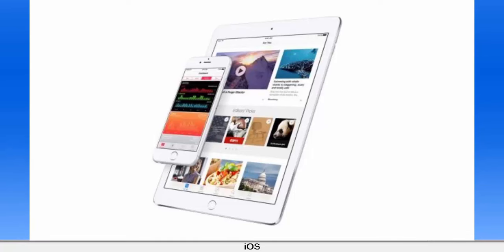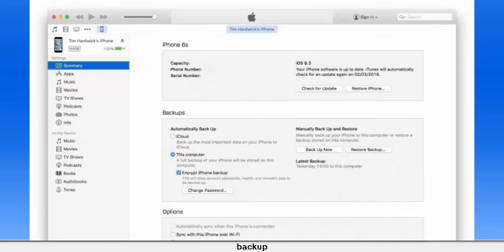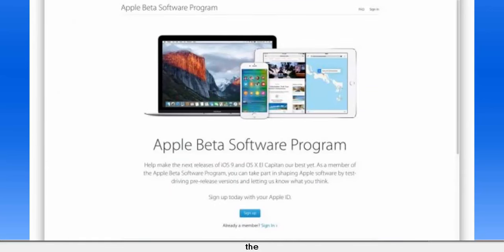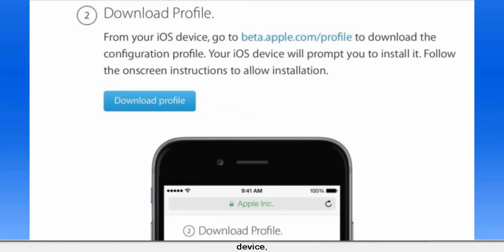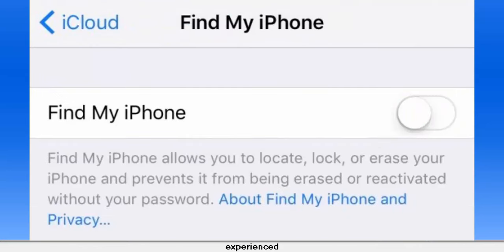How to download iOS 9.3 right now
Apple has just announced that iOS 9.3 is now available to download right now. Check your updates by going to Settings - General - Software Update to see if iOS 9.3 is ready to download.

Apple's iOS 9.3 looks set to be one of the biggest updates to iOS 9 yet, with improvements coming to several native apps, including Notes, Apple News, CarPlay, and more. There's also the addition of a long-awaited system-wide feature called Night Shift, which calmly tones down sleep-disrupting displays.

The new iOS won't actually be available until sometime this Spring, but if you want to get your hands on the new features today, you can - with the iOS 9.3 Public Beta.

It used to be the case that only registered developers could get hold of beta versions of the next iOS, but Apple's had a change of heart. Now anyone who wants to try out the latest beta can do so, and in this guide we'll show you exactly how.

Of course, it's the nature of beta releases to be a bit buggy. That said, some users might not notice any major issues and find the beta perfectly usable - your mileage may vary. On the upside, you can always downgrade your device and restore your device to the way it was before, and we'll show you how to do that too.